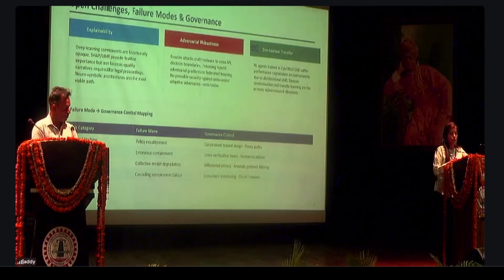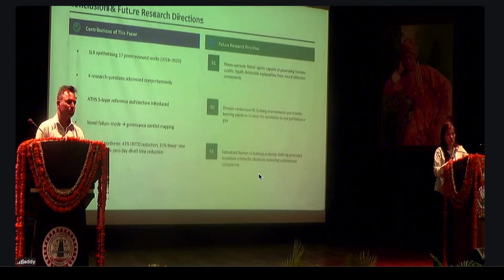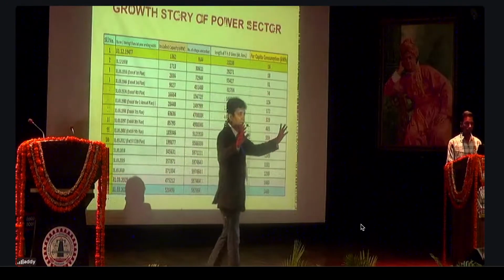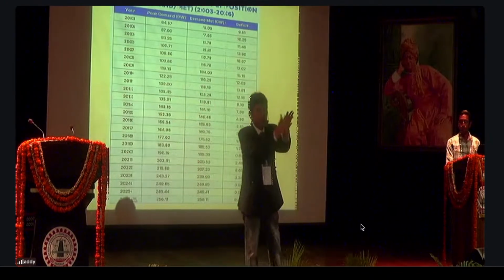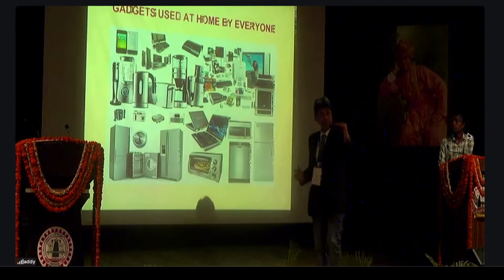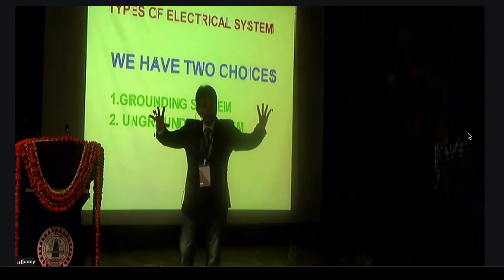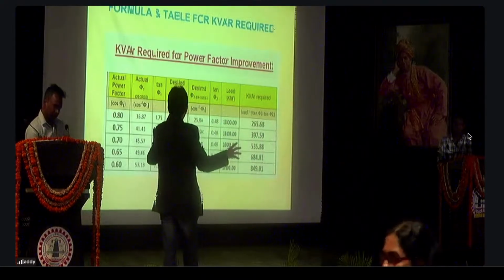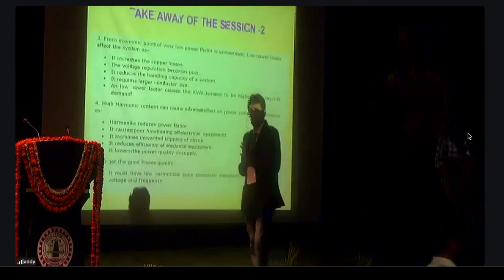5thNational Quality Convention Of Safety And Quality Forum By The Institution OF Engineers associate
5th National Quality Convention Of Safety And Quality Forum By The Institution OF Engineers associate With  J.C Bose University